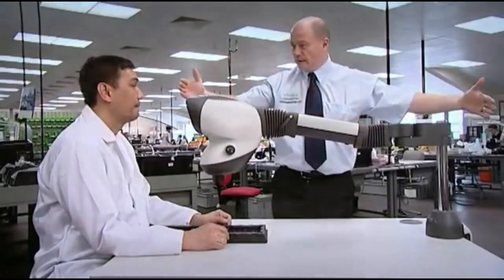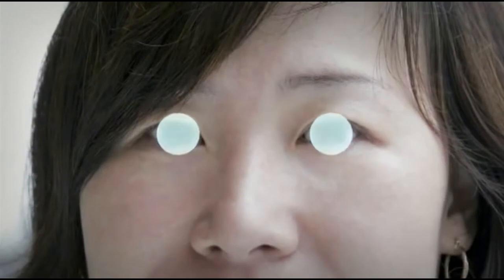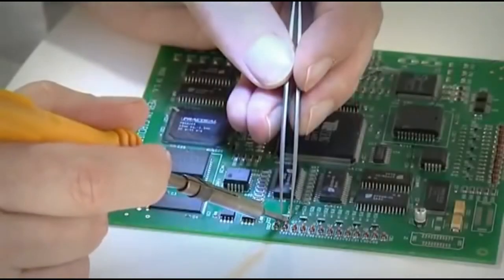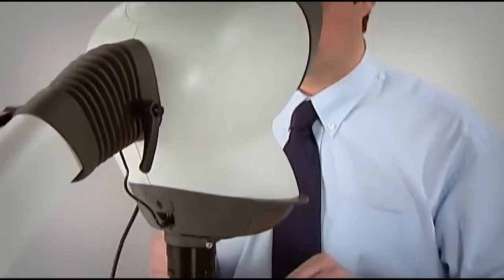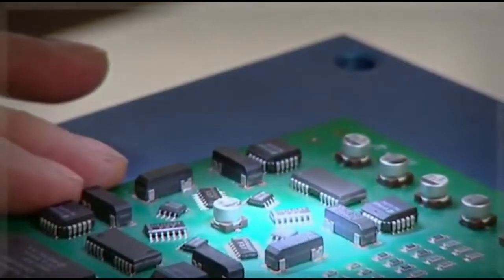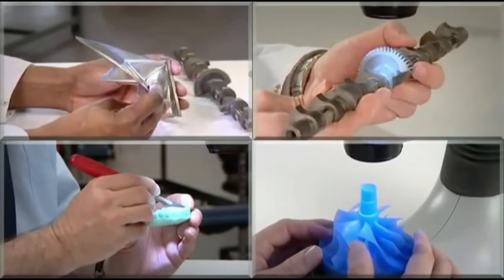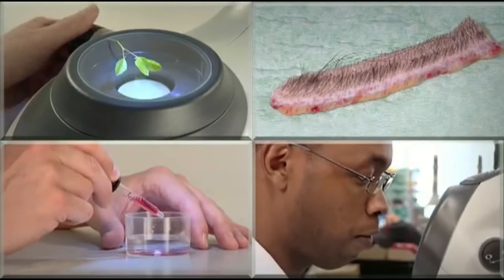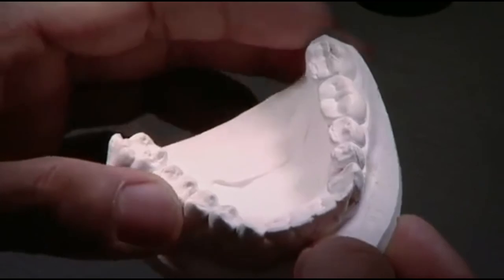What Makes Mantis Different from Other Inspection Microscopes?